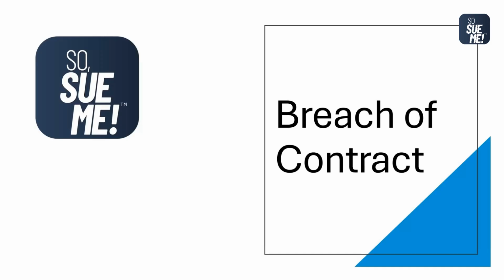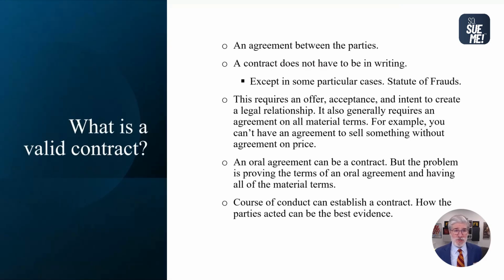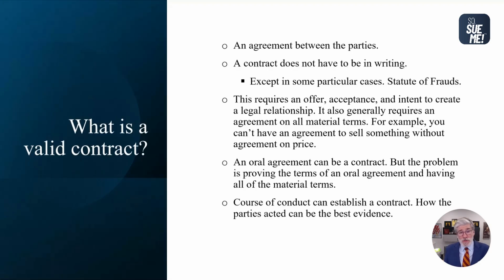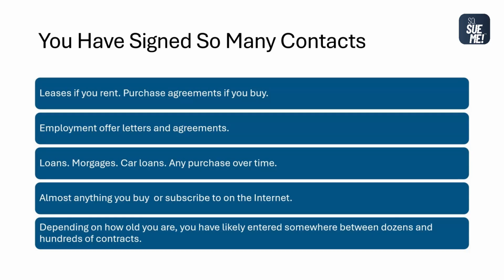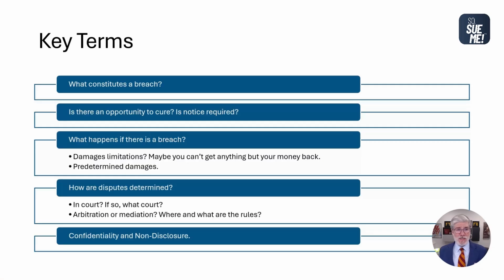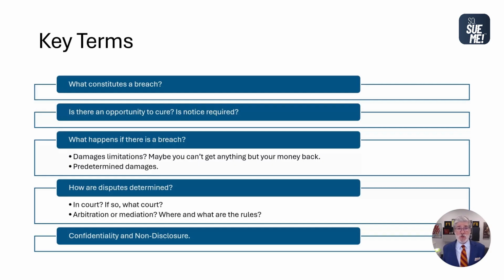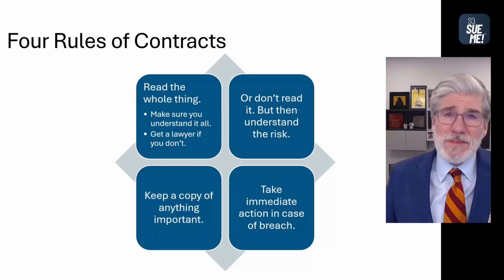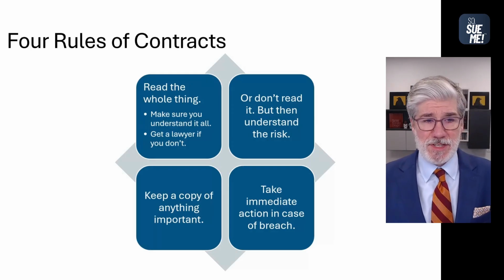Breach of Contract Basics - the Fundamentals of a Central Legal Issue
Summary

In this episode of So Sue Me!, Rich Schoenstein delves into the fundamental concepts of contracts and breach of contract. He explains the essential elements required to establish a breach of contract claim and what constitutes a contract. Rich emphasizes that contracts do not always need to be in writing, although written agreements provide clarity and enforceability. He discusses the importance of understanding contract terms, the implications of breach, and best practices for entering into contracts, including the need for legal advice and keeping copies of important agreements. The episode concludes with a reminder of the significance of contracts in everyday life and the importance of protecting one's legal rights.

Takeaways

A contract is a legally binding agreement between parties.
Breach of contract requires proof of a valid contract, performance, breach, and damages.
Contracts can be oral or written, but written contracts are easier to enforce.
Understanding the terms of a contract is crucial for both parties.
Contracts often contain clauses about breach and remedies.
It's important to read and understand contracts before signing them.
Keep copies of important contracts for future reference.
Take immediate action if you suspect a breach of contract.
Legal principles can vary by state, affecting contract interpretation.
Breach of contract is a fundamental aspect of civil litigation.

Chapters

00:00 Introduction to Breach of Contract
00:38 The Elements of a Breach of Contract Claim
02:39 What Constitutes a Valid Contract?
05:24 There Are Contracts Everywhere
06:59 Interpreting Contracts and Ambiguities
08:42 Key Terms and Provisions in Contracts
11:15 Practical Tips for Navigating Contracts
15:26 Conclusion and Final Thoughts on Contracts
16:42 Outro